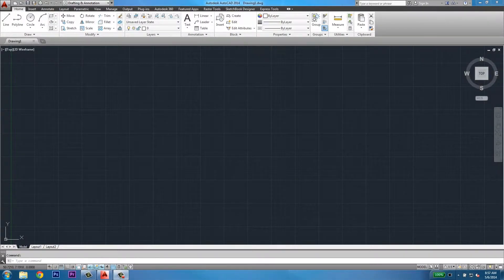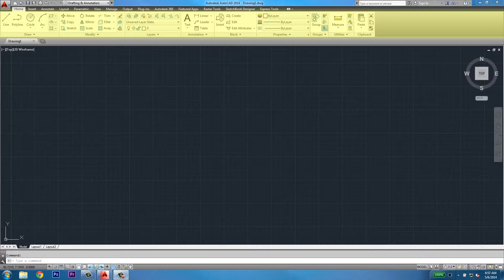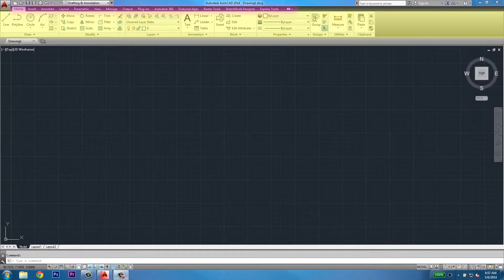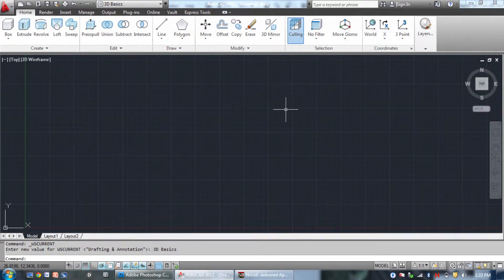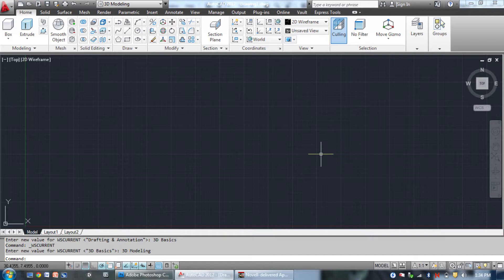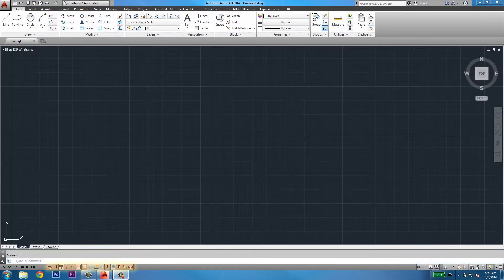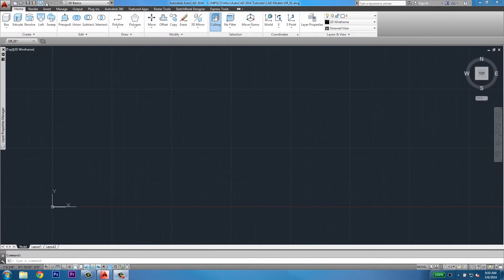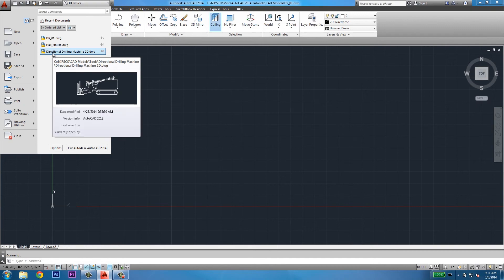AutoCAD 2014 Tutorial - 01 - Navigating the Screen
The first video in a series on using AutoCAD 2014.  This video covers navigating the screen and the different User Interfaces.  There are also videos that go along with the workbook and exercises.  If you just want to get right to work or learn something specific, I'd suggest skipping this video and moving on to one of the other ones.